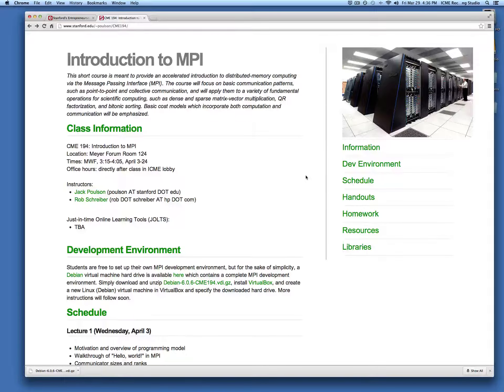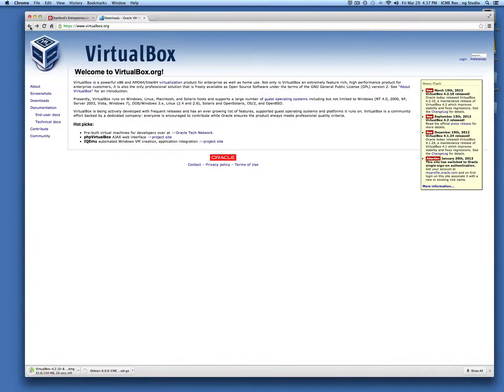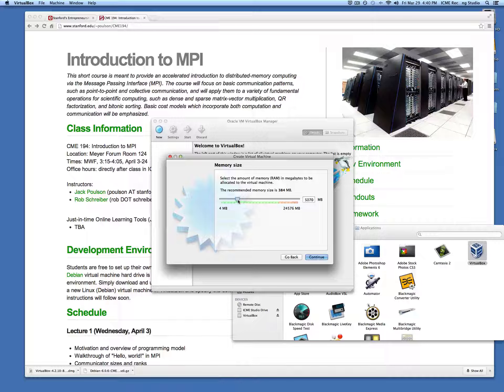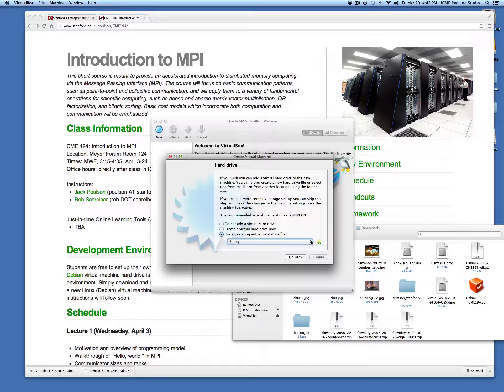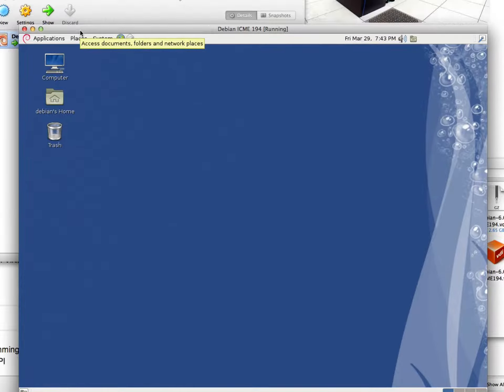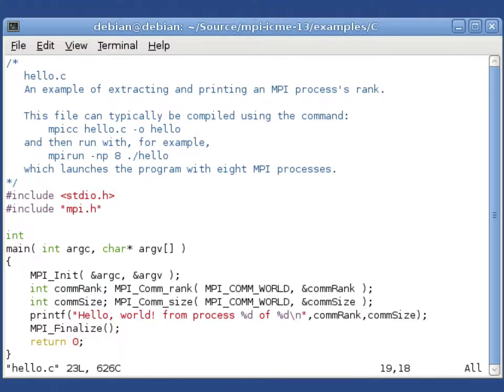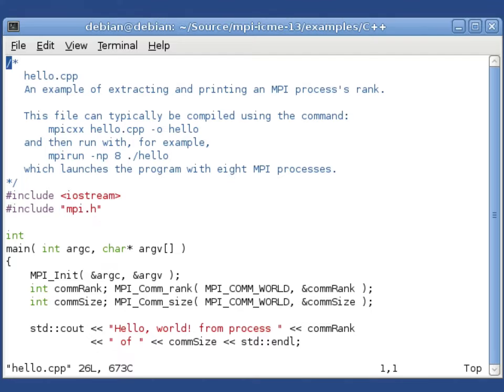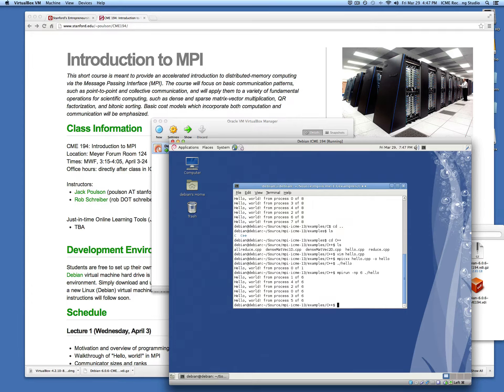Intro to MPI JOLT - Virtual Machine - 3-29-13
Jack presents.